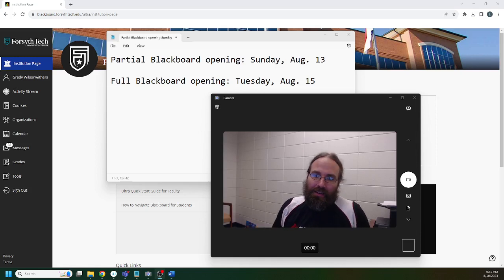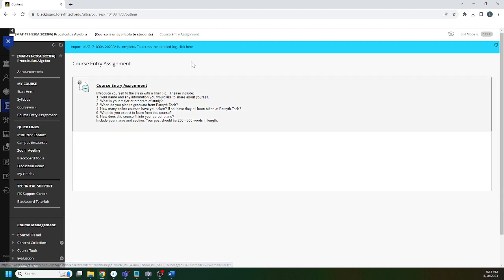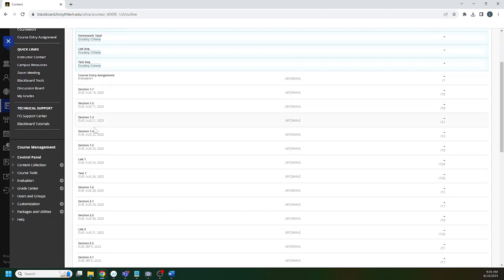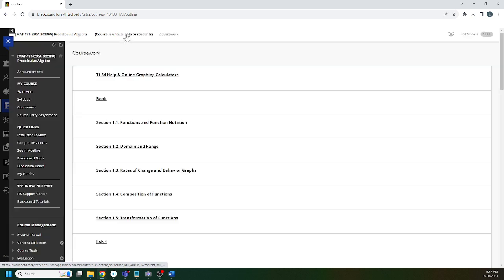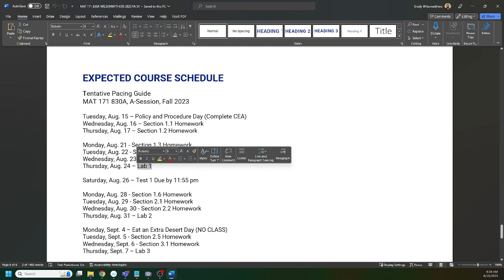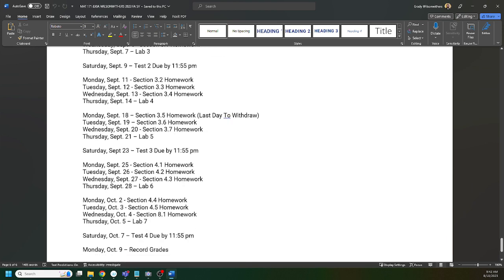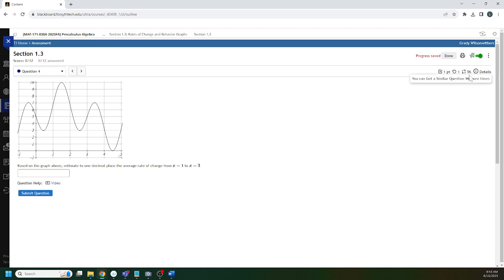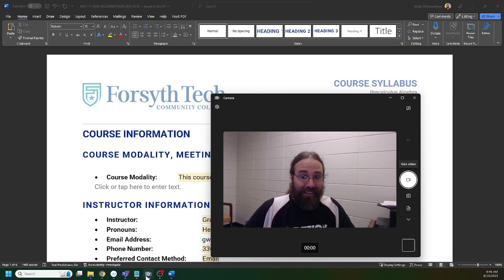Welcome Video MAT 171 830A 2023FA